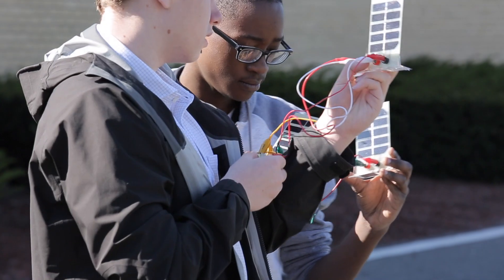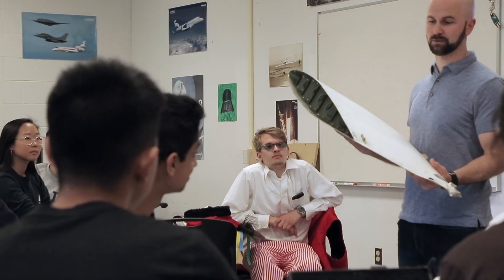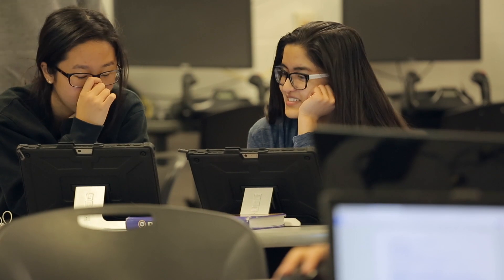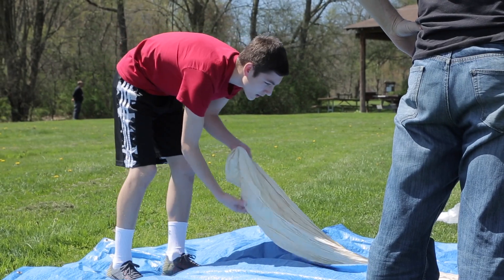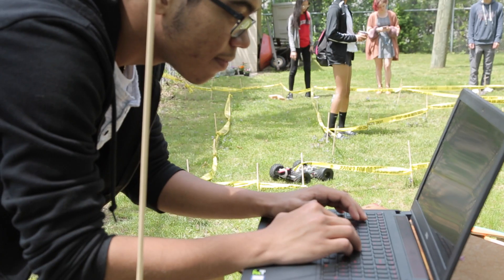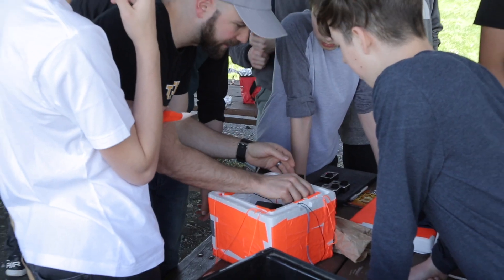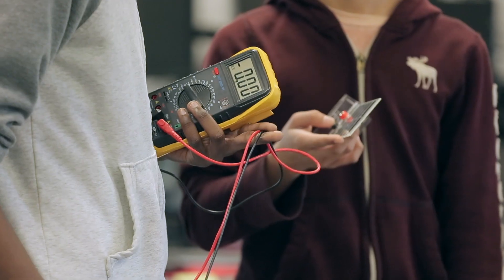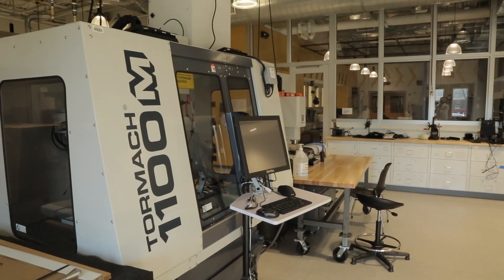Bergen County Technical Schools - Teterboro - Aerospace Engineering